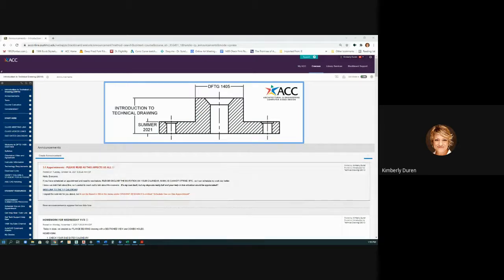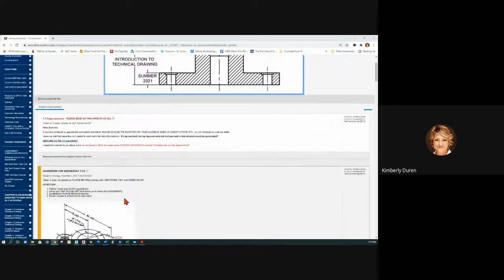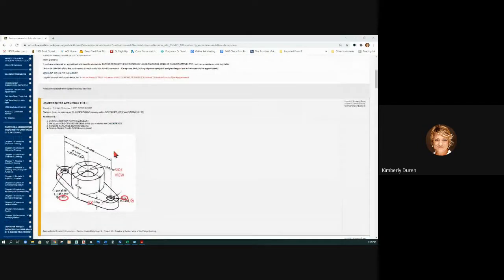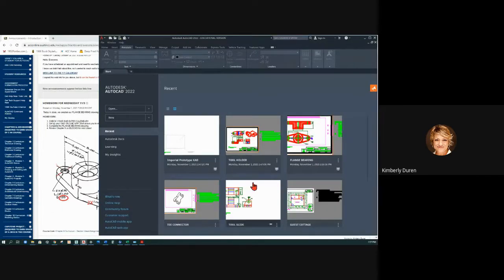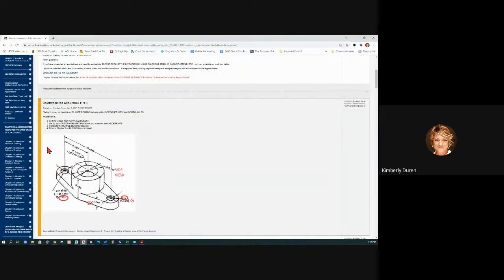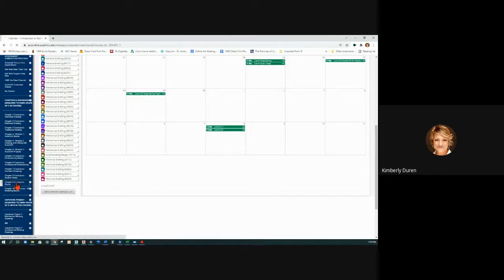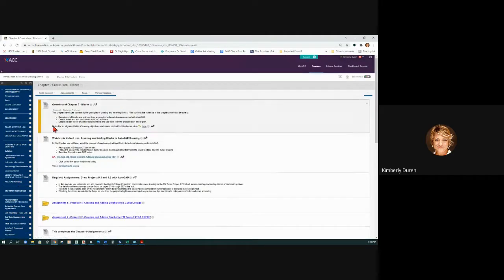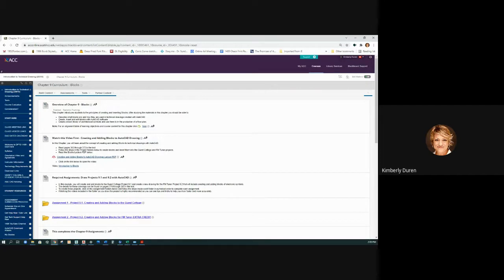DFTG 1405 11-3 DUE DATES, INTRO TO TODAY'S LESSON-VIDEO 1